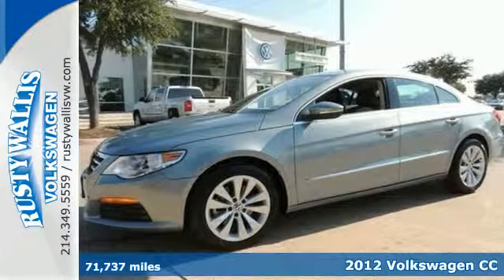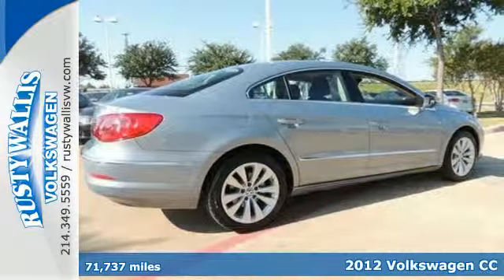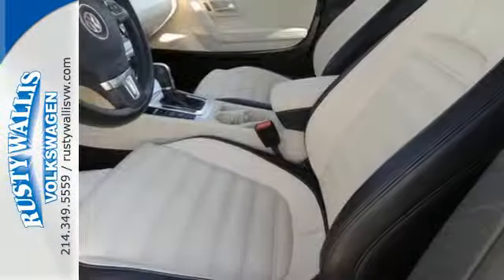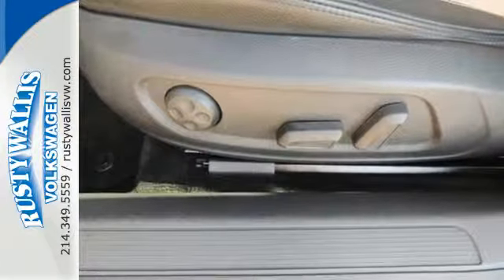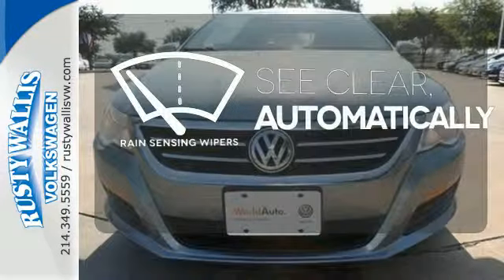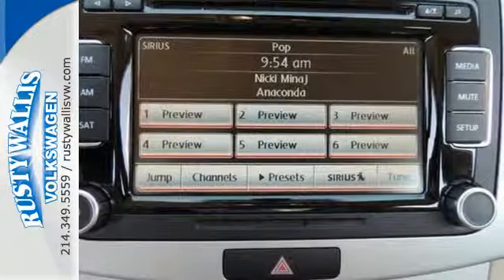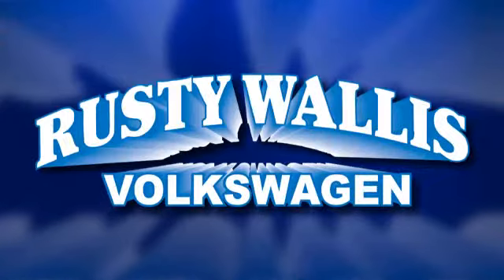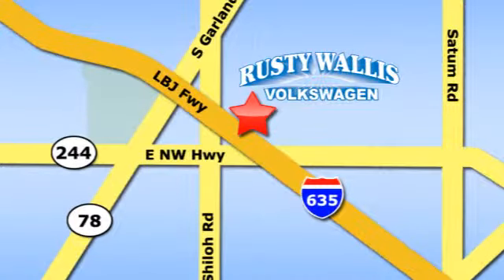2012 Volkswagen CC Dallas TX Garland, TX P5952V - SOLD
Year: 2012
Make: Volkswagen
Model: CC
Trim: Sport
Engine: 4 Cyl. 2.0L
Transmission: Automatic
Color: Reflex Silver Metallic
Mileage: 71737
Stock #: P5952V
VIN: WVWMN7AN9CE515706
Turbo! Silver Bullet! Are you still driving around that old thing? Come on down today and get into this outstanding-looking 2012 Volkswagen CC! This CC's engine never skips a beat. It's nice being able to slip that key into the ignition and not having to cross your fingers every time. Come talk to us for the best deal.

Address:
12635 LBJ Freeway